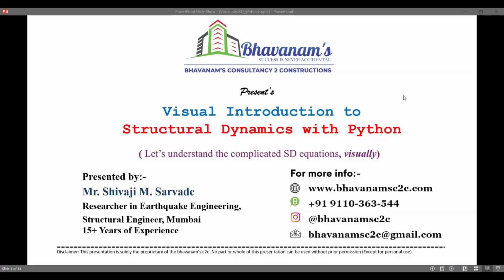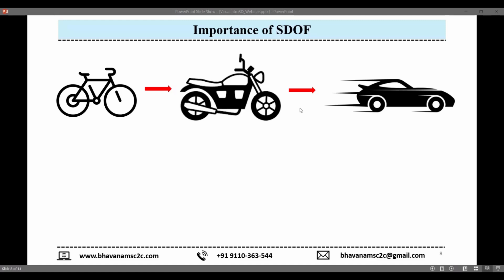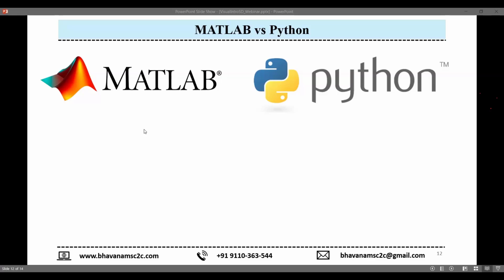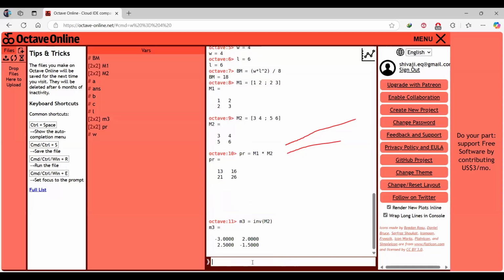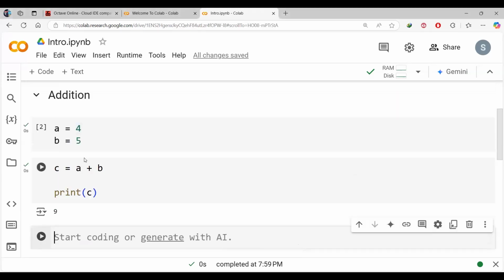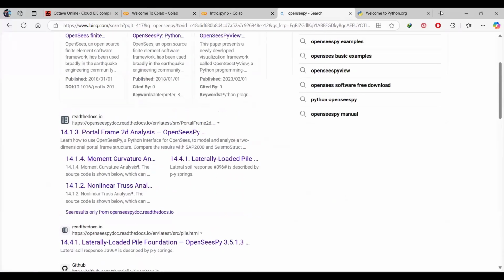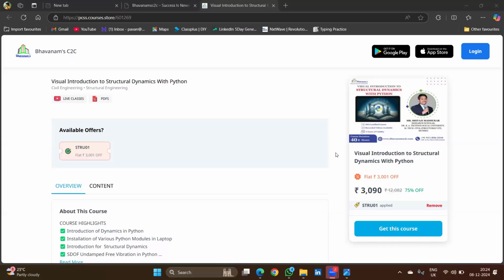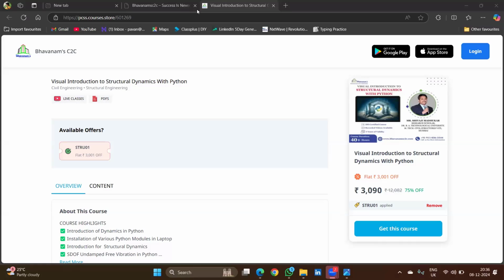Vision Introduction to Structural Dynamics With Python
Discover the fundamentals of Structural Dynamics and learn how to harness Python to solve complex earthquake engineering problems.

In this comprehensive introductory session, we explore key IS 1893 seismic code requirements, modal mass participation, and torsional response checks through practical structural models. We compare analytical tools including MATLAB, GNU Octave, and Python, followed by a live coding walkthrough demonstrating how to simulate and visualize dynamic responses, sine waves, and structural calculations. The session wraps up with an overview of the Bhavanam C2C Structural Dynamics course and an interactive Q&A discussing performance-based design, career opportunities, and practical engineering workflows.

COURSE HIGHLIGHTS
✅ Introduction of Dynamics in Python
✅ Installation of Various Python Modules in Laptop
✅ Introduction for  Structural Dynamics
✅ SDOF Undamped Free Vibration in Python
✅ SDOF Undamped Forced Vibration in Python
✅ SDOF Damped Forced Vibration in Python
✅ Build Duhamel's Integral in Python

Timestamps
00:00 – Importance of structural dynamics in modern earthquake engineering
03:21 – IS 1893 seismic code provisions: Dynamic analysis vs. equivalent static
05:07 – Modal analysis, mass participation rules (90%), and Zone 4 torsional checks
07:01 – Nonlinear time-history analysis & Perform 3D performance-based design
08:48 – Translational vs. torsional modes in multi-story frames
10:47 – Lumped mass modeling: Transitioning from SDOF to MDOF systems
14:22 – Visualizing mathematical formulas: Frequency, harmonic forces, and resonance
18:20 – Damped SDOF response: Transient vs. steady-state behavior
21:46 – Programming options: MATLAB, GNU Octave, and Python comparison
28:51 – GNU Octave live demo: Matrix operations and basic sine wave plotting
39:52 – IDE setup overview: VS Code, PyCharm, Jupyter Notebook, and OpenSeesPy
42:38 – Google Colab walkthrough: Python syntax and beam bending moment calculation
50:32 – Plotting harmonic vibration waveforms using NumPy and Matplotlib
58:32 – OpenSeesPy overview and Python 3 release cycles
01:00:33 – Course curriculum overview: Hand derivations, coding, and numericals
01:04:33 – Bhavanam C2C course registration details and coupon offer
01:07:07 – Audience Q&A: Performance-based design, career paths, and prerequisites

➡Get 3 Years Recorded Session

 Presented By :-
Mr. Shivaji Madhukar
Research Scholar,
Dr. B. A. Technological University,
M.Tech Civil Structures VJTI, Mumbai